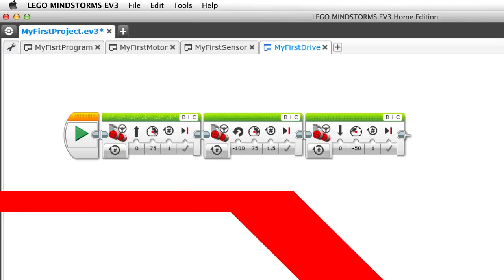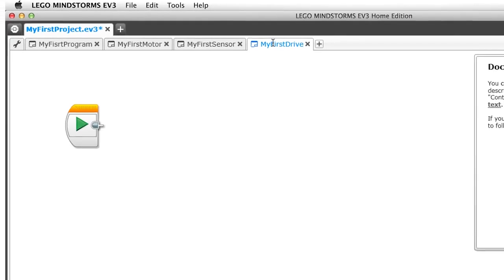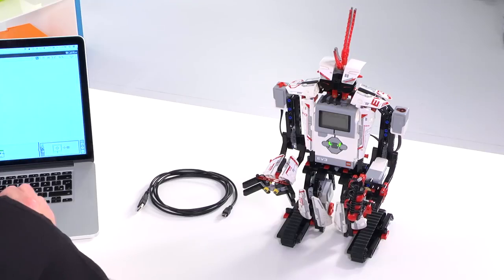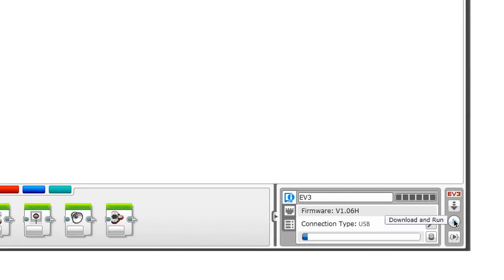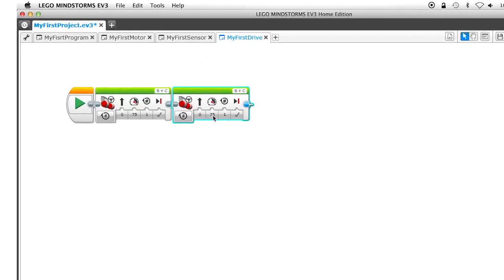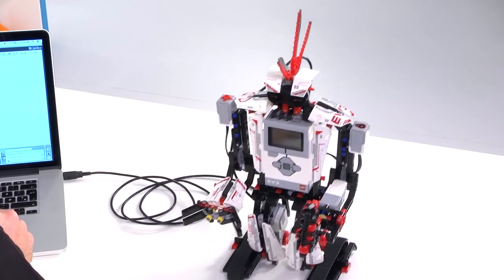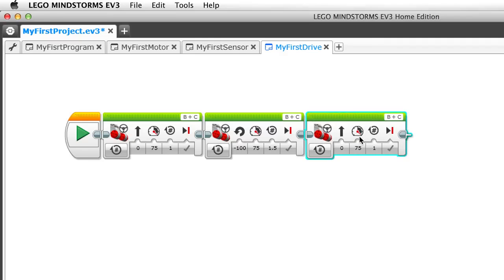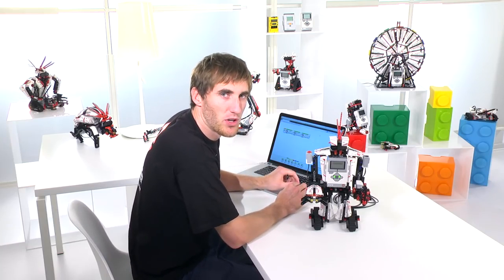LEARN TO PROGRAMME: Tutorial 4 - How to make your robot drive